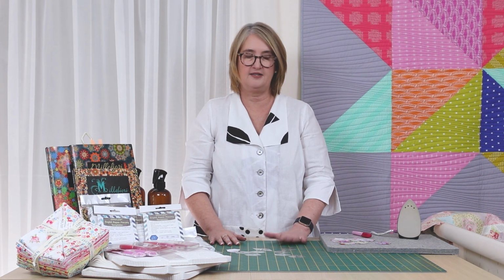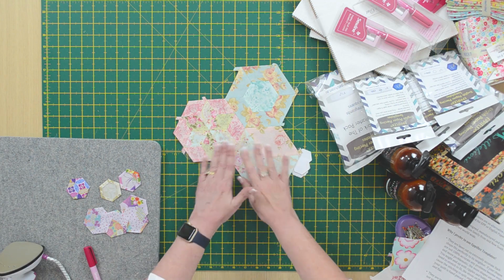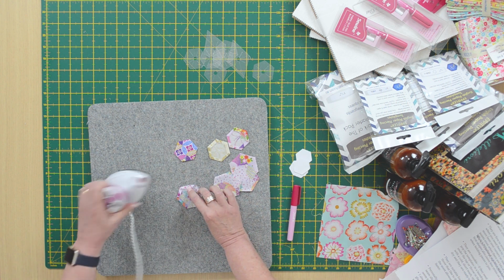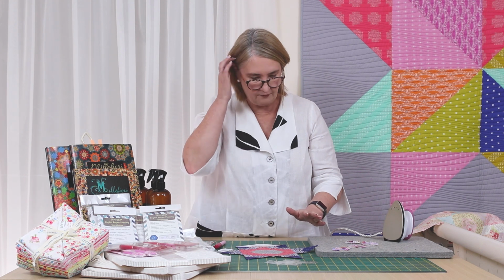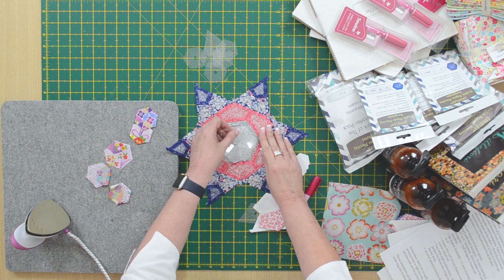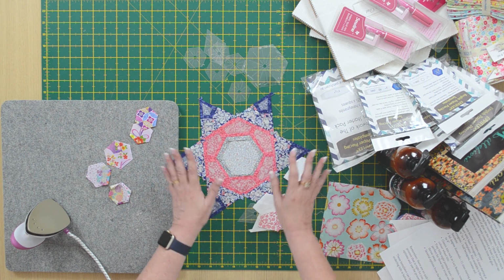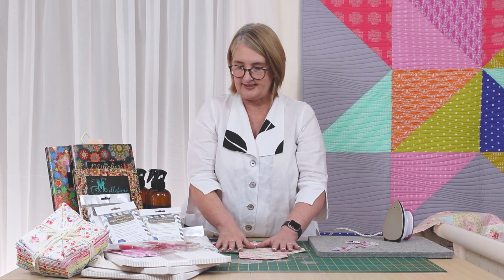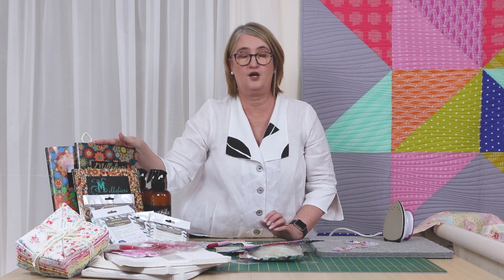Eppiflex - The Best Templates for English Paper Piecing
We love English Paper Piecing and we love to use Eppiflex Templates.  These templates will change the way you stitch your quilts and make them so much more accurate.